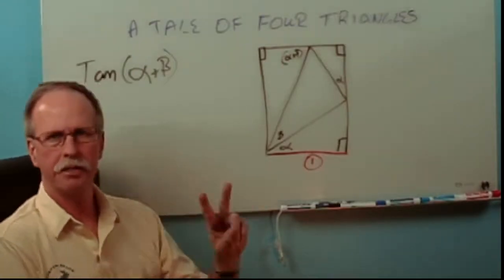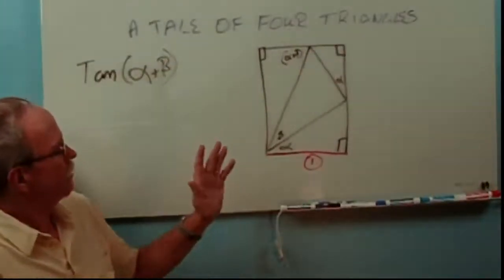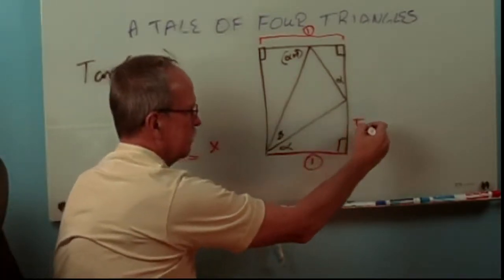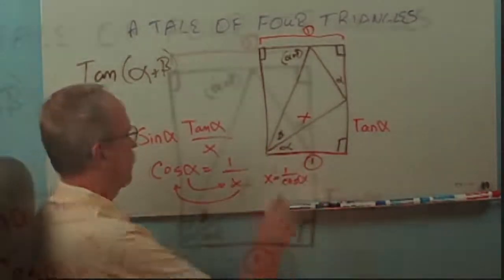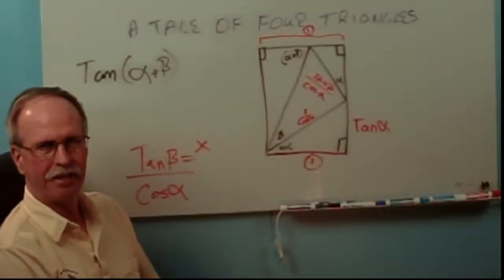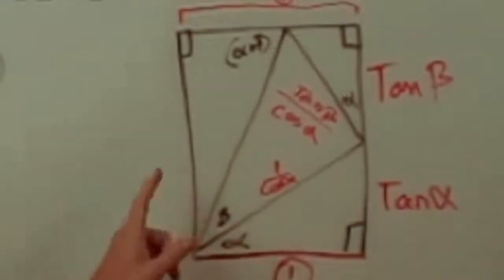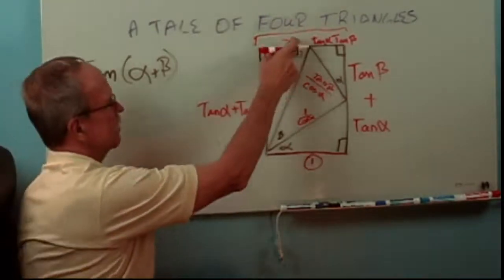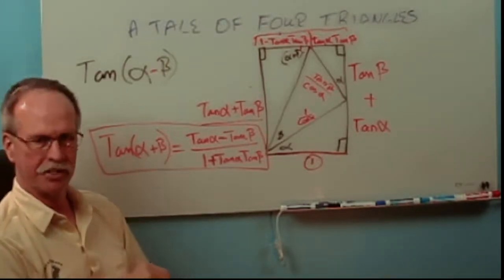The Tale of Four Triangles Tangents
Like our look at the addition of angles for sin/cos, there is a formula to find the tangent resulting from the addition and subtraction of two angles. Dr. Bob finds the basis of the formula, using the elegant visual proof of the Four Triangles.  Making sense of the math.